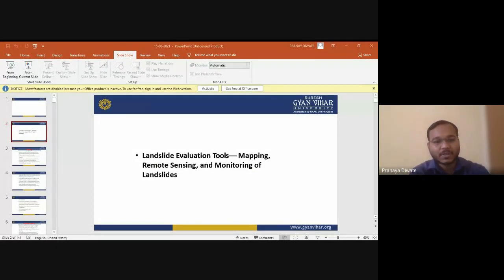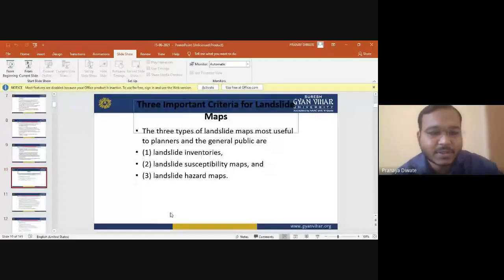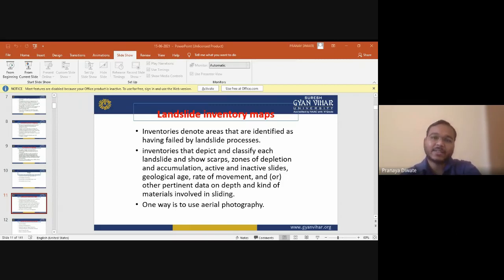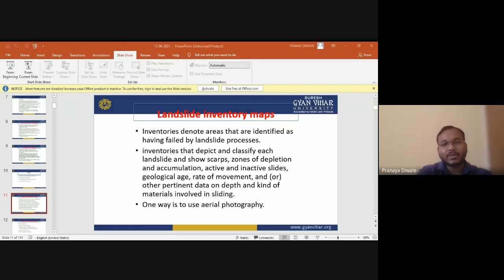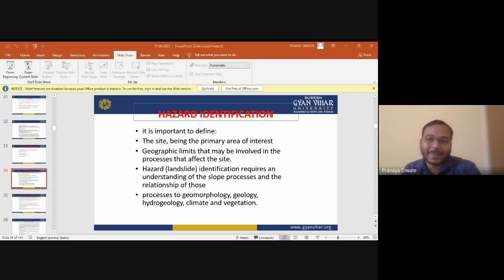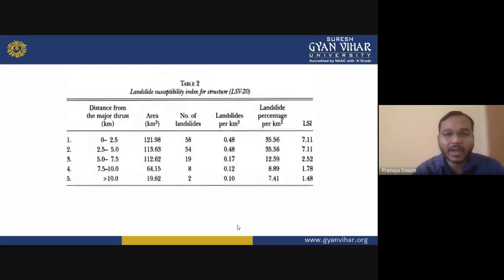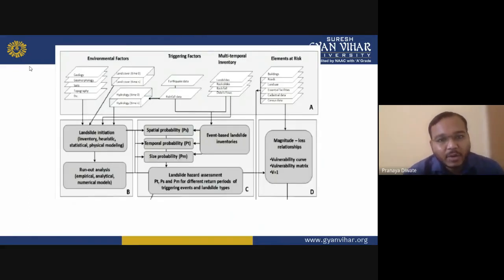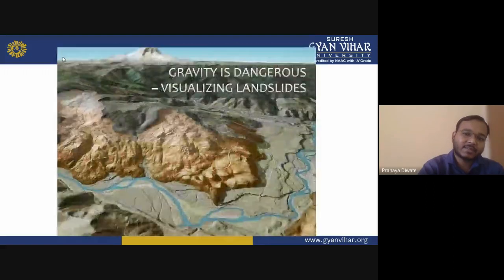Application of Geoinformatics for Landslides study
GIS is used for studying landslides based on their characteristics: deep-seated landslides, such as main scarps, debris, mounds, and hollows, or shallow landslides. Landslides classified as rotational slides (slump), planar slides (glide), debris avalanches, or earth flows. The scar, flow, and deposit parts of shallow landslides. Plans and spoons are the two types of seats. An analog map of a landslide must be converted into a digital map and analyzed using GIS to yield landslide hazard maps that include: (1) landslide inventories, (2) susceptability maps, (3) hazards maps, and (4) risk maps. A brief review of GIS landslide analyses and susceptibility mapping is concluded in this video.